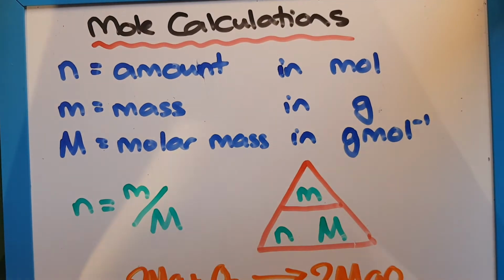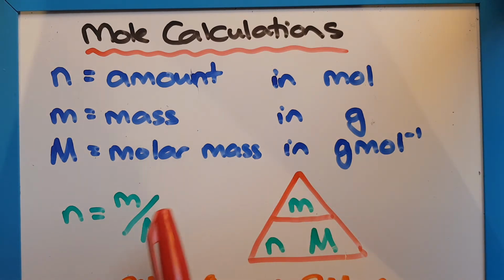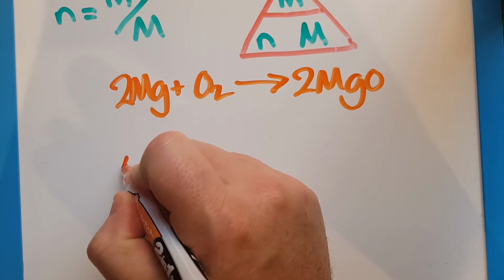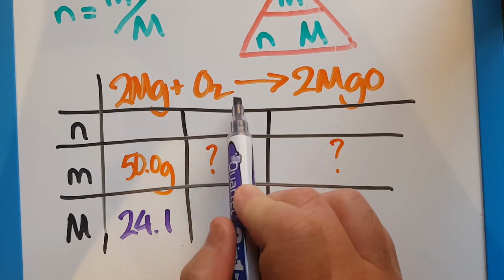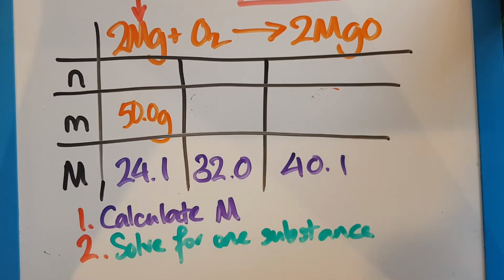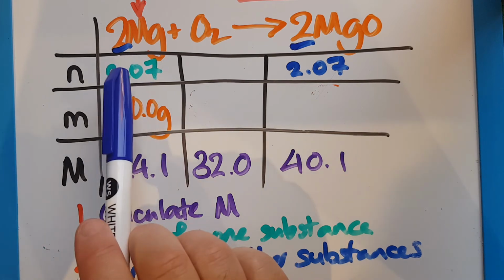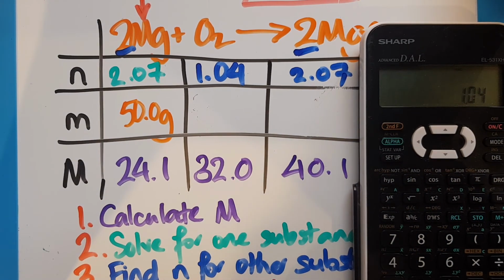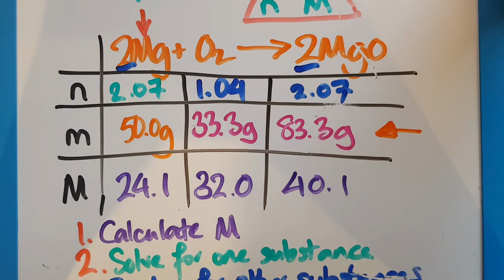AGHS 2020 Mole Calculations